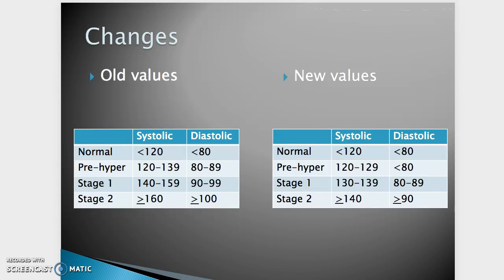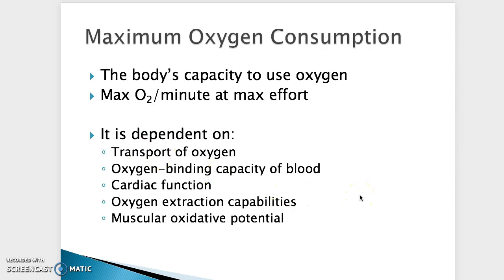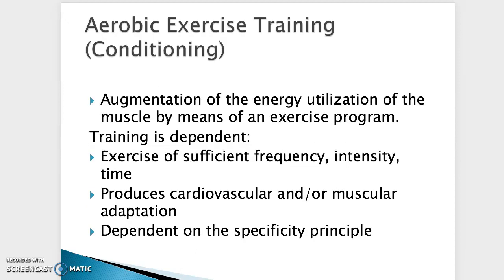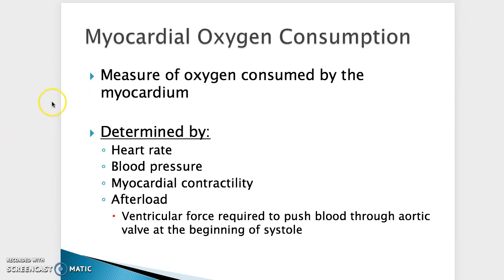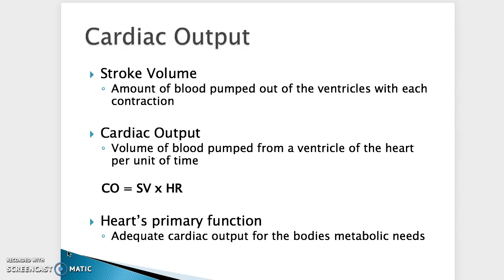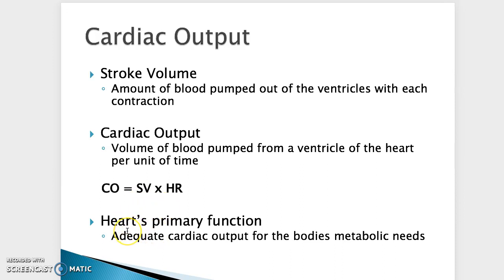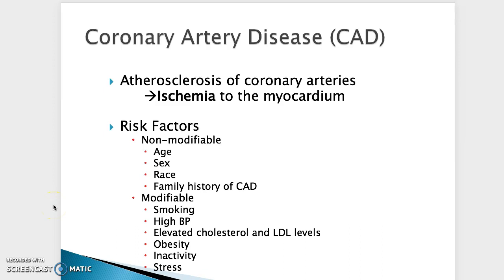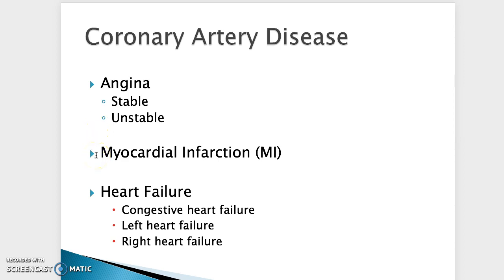Cardiac Rehab Lecture 1